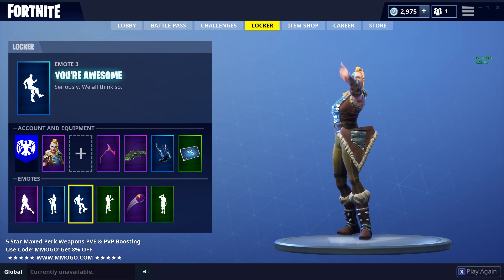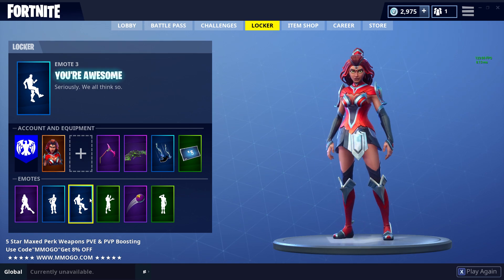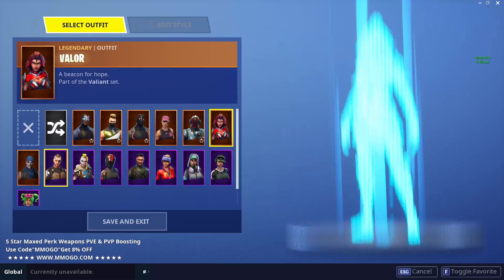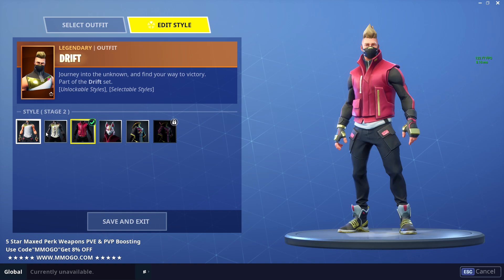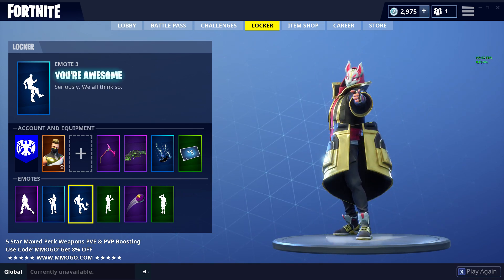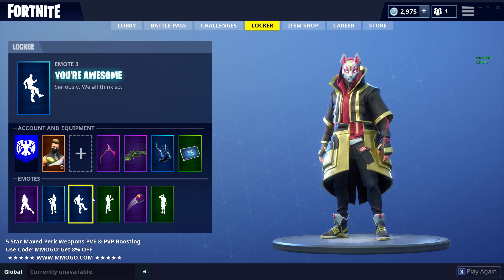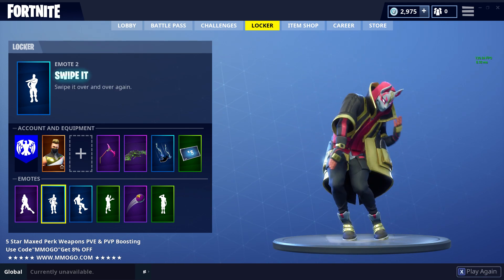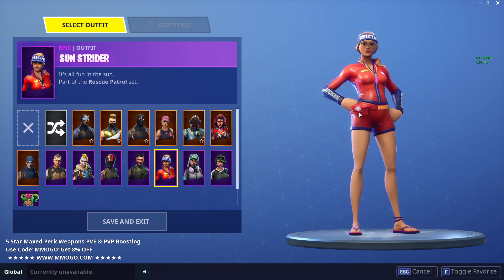FORTNITE SKIRT GLITCH PART 2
Apparently the glitch applies to all characters with some sort of skirt.
If this video seems to have better sound it may be because I tried a different recording software for this one.  I may end up using it more if I make more videos.